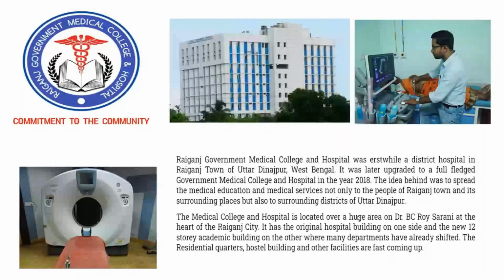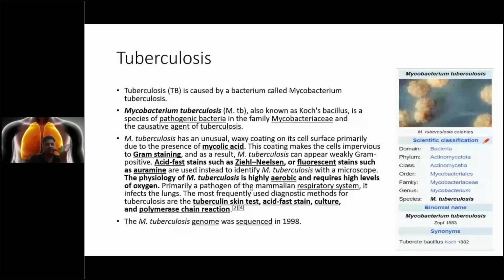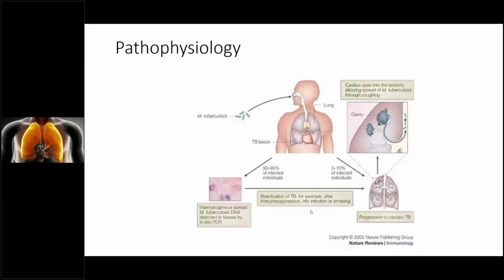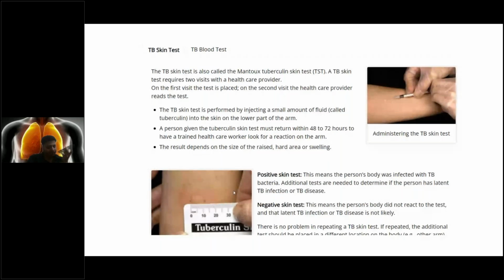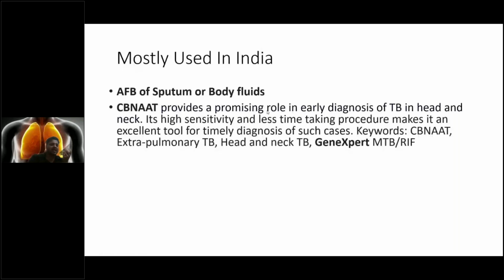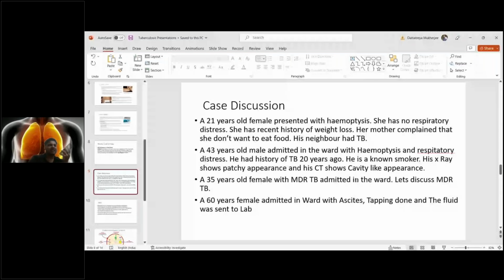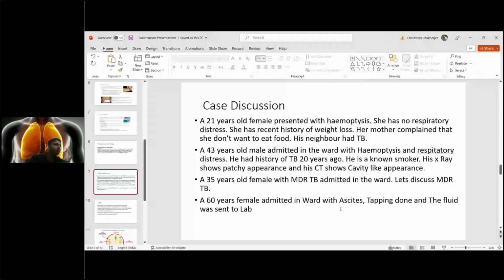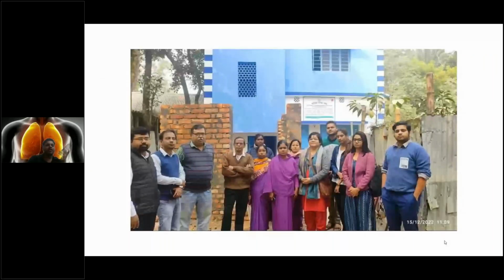Webinar on “Tuberculosis, Clinical and Biological point of View” .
Webinar on “Tuberculosis, Clinical and Biological point of View” at Biosetup Lifesciences

ABOUT BIOSETUP: ‘A Partnership in Research & Learning’
Biosetup Lifesciences is a hub for a scientific research and learning approved by ISO 9001:2015 Certified Organizations having multidisciplinary team of faculty and research associates that provide support to aspiring students in Lifesciences. We have successfully organized many workshops, certification courses, career counseling and competitive exam preparation (CSIR, IIT-JAM, JNUee, IISc and DBT). We are continuously working for the career upgradation of the students. We at Biosetup bring a collaborative webinar on “Tuberculosis, Clinical and Biological Point of view” by Dr. Dattatreya Mukherjee, MBBS (JNU) CertBMDM (Harvard) ,Junior Doctor in Trainee, Raiganj Government Medical College and Hospital,  Uttar Dinajpur, India.

Background of the Topic :-

Tuberculosis is a caused by Mycobacterium tuberculosis. Clinically, It is two types, Pulmonary and extrapulmonary. Pulmonary is most common types. HRZE formulation are mostly used. Many cases are resistive to this HRZE, those are MDR TB or multi drug resistance TB. TB is detected through AFB and CBNAT. In India, Tuberculosis is very common due to malnutrition. Dr. Dattatreya Mukherjee treats TB patients in daily basis. In his lecture he will discuss the microbiology of TB, Clinical Aspects, Public Health Aspects, Book to Bed side

About Guest Lecture :-

Dr. Dattatreya Mukherjee has completed his MBBS in 2022 from Jinan University, P.R China. After passing his FMGE Dec 2021 in very first attempt, Government of West Bengal has made him posted as a Trainee in Raiganj Government Medical College and Hospital. He has also passed NIH funded certificate course of Biomedical Data Management from Harvard Medical School in 2021. He has interest in Neurosurgery and also worked in the field of Oncology and Public Health. He has published several papers in International and National Journals and has 5 patent publication (h index as per google scholar 7, Citations: 166, 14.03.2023). He has also presented his works in 50+ International and National Conferences including world’s top most conferences in the field of Oncology and Cardiology. He is trained in Clinical Trials and passed his GCP in June 2022.  He has been a part of 5 Global Clinical Trials. He has conducted 3 research projects as a PI and Co-PI respectively.  He has served as a peer reviewer of several journals and peer reviewed 135 manuscripts in International and National Journals (top 1% yearly peer reviewer in the world as per clarivate). He is the editor of 4 journals and founding associate editor in chief of JSAMSA. Recently he joined the editorial board of Journal of Clinical and Translational Hepatology, IF 5.06, Pubmedline indexed. He is one of the Academic Secretary of The South Asian Medical Students’ Association (SAMSA) and also served as key member of GCMER China Chapter and ACE Med Journal club. He is a research trainer in Nigeria. He has been a part of Couple of National and International Research Projects. He has served as an ambassador in BIMCO 2022 in Ukraine and currently serving as an ambassador in BIMCO 2023 in Ukraine and RSU ISC 2023 in Latvia. He has given 11 invited lectures from 2020. In May 2022, he has organised DBT funded program on bioinformatics with the collaboration of St Xavier's College, Kolkata. He is the youngest researcher in Oncology to be ranked in AD Scientific Index, record confirmed by India book of records, Nov 2021. He has  done or assisted over 60 Surgeries in last 6 months. He is trained in Microvascular Anastomosis and advocated more than 3000 patients in last 6 months of training. He is decorated with 35 International and National Awards. Dattatreya is the member of 20+ International and National Societies.